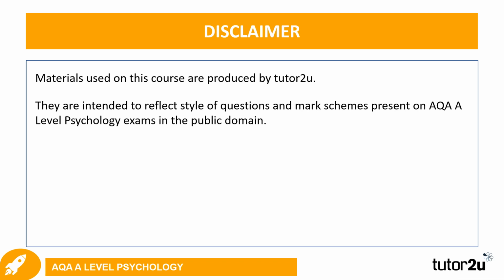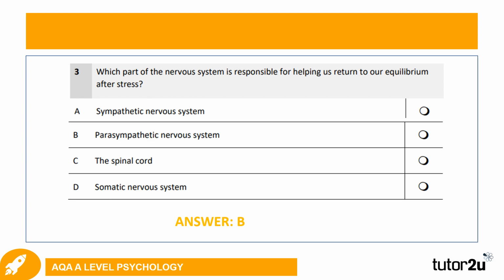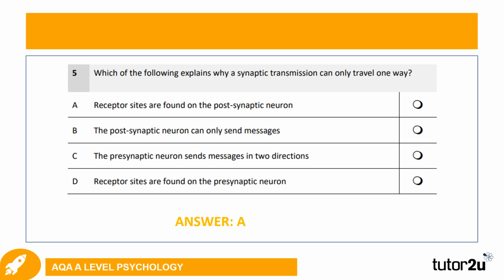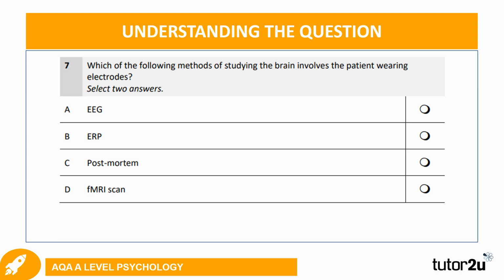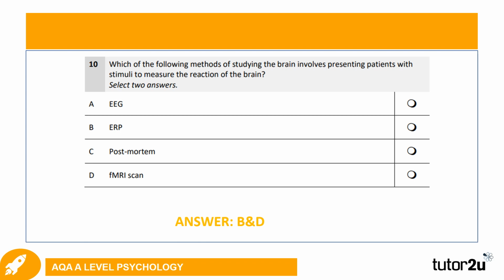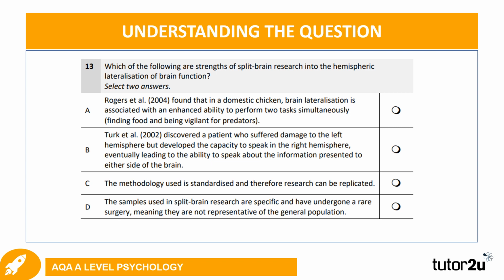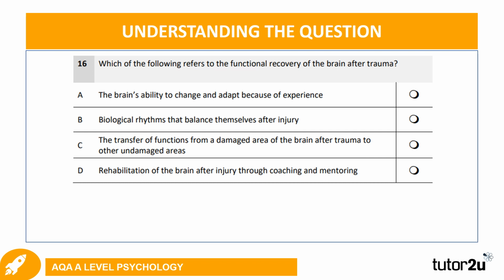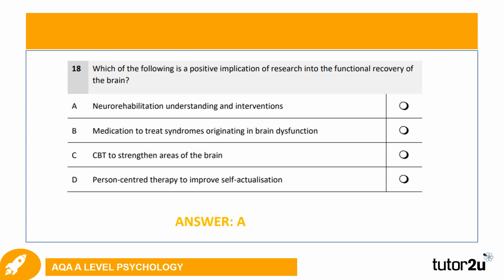Biopsychology | AI 2022 MCQ Question Practice | AQA A-Level Psychology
In this video for AQA A-Level Psychology students we practice some multiple choice questions based on the 2022 advance information.

This video is part of the AQA A-Level Psychology Grade Booster online course which is designed to help Year 13 AQA A-Level Psychology students maximise their performance across all three papers.

Learn more about the course by exploring it here